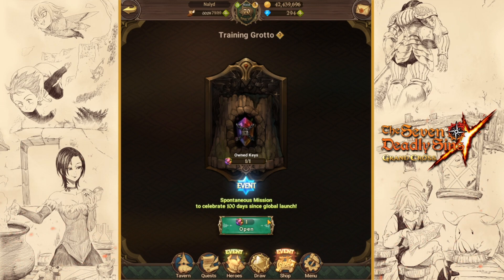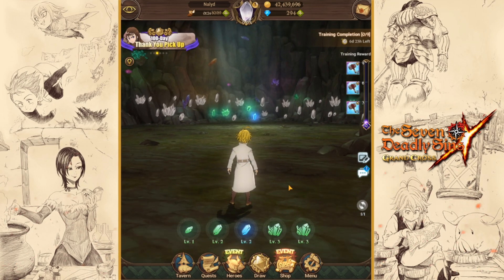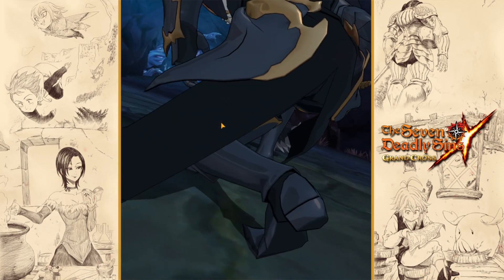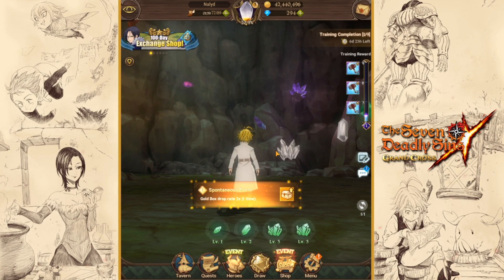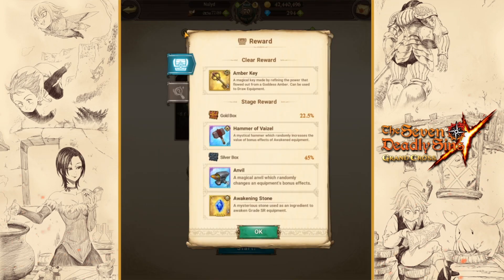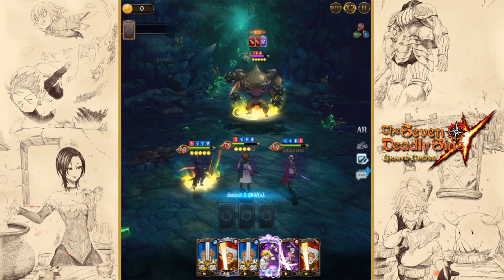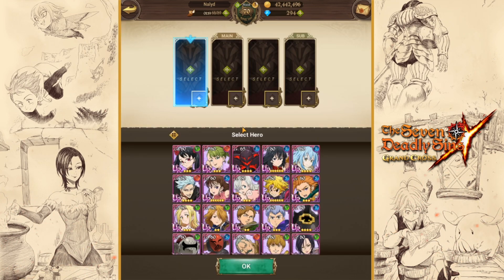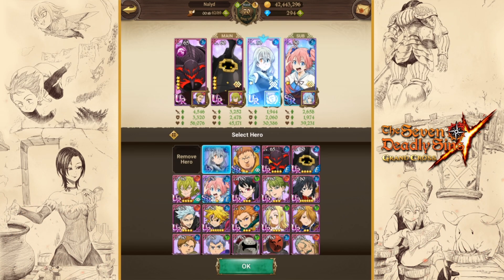Training Grotto Beginners Guide | 7DS Grand Cross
So its a little late and I'm not going to be going over every fight or anything insane in this video but I wanted to get a feel for the gamemode before I made any sort of guide on it. So here is a nice simple guide on the basics so you can understand how the mode works and what to work on and look out for.